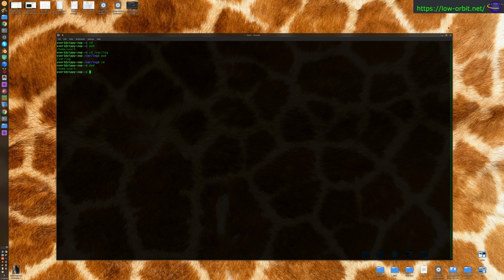Linux - How To Go To Home Directory